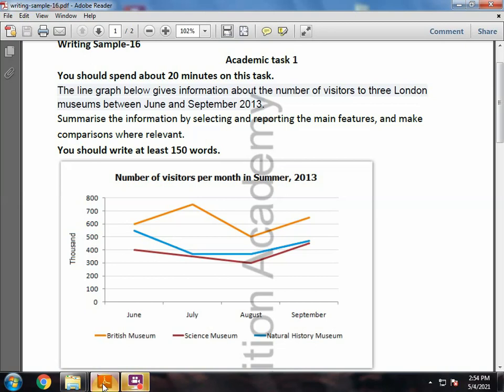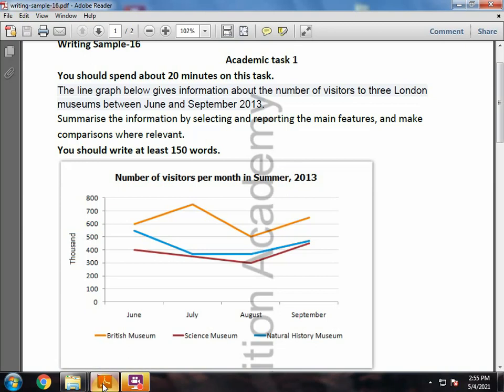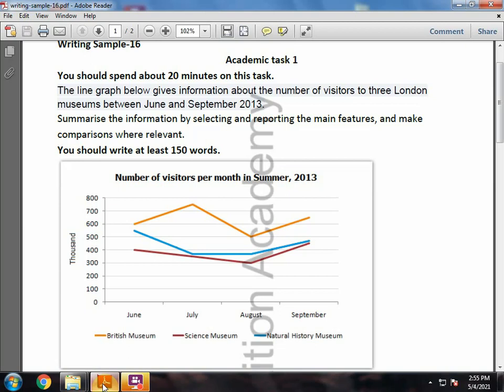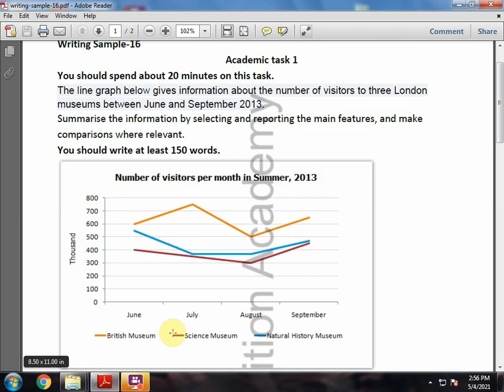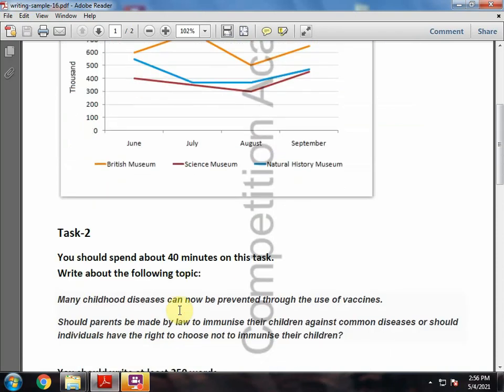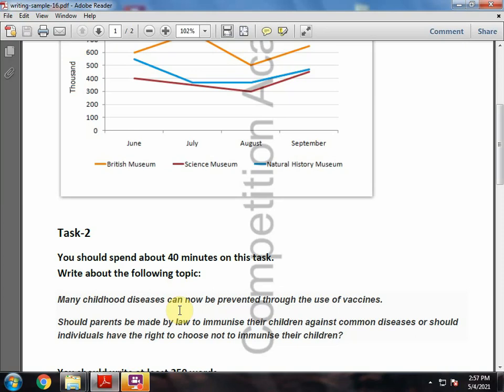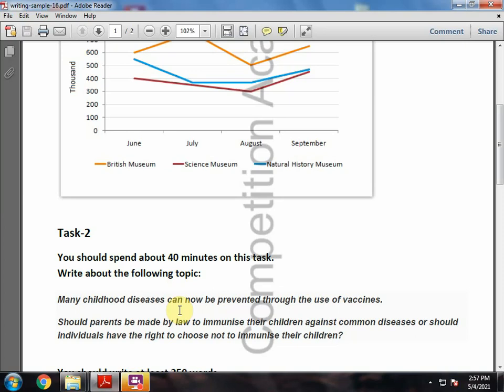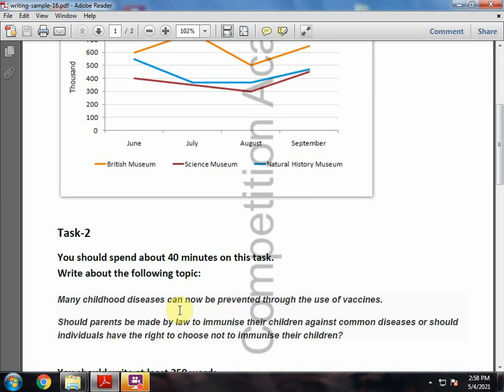Day 8 writing description